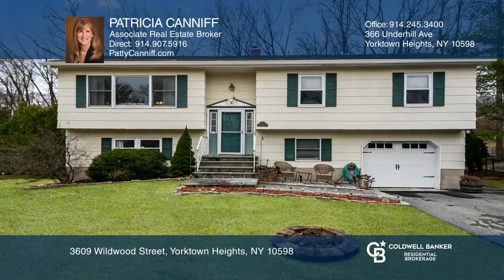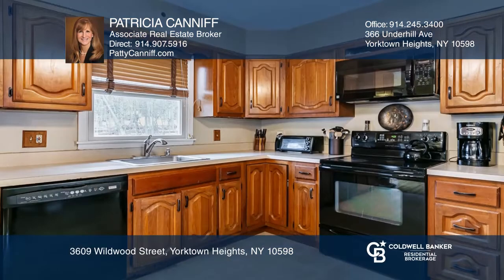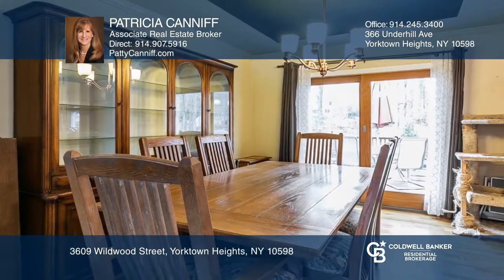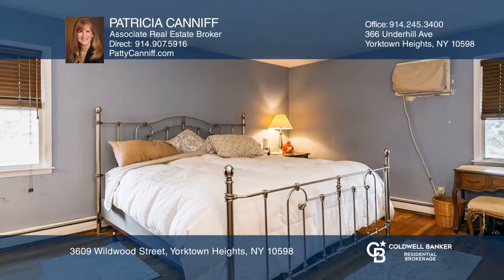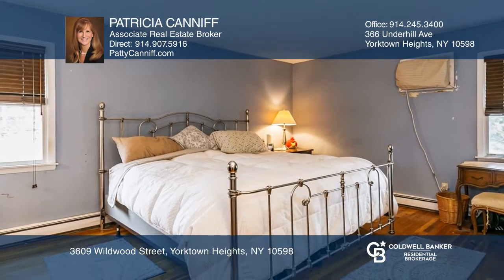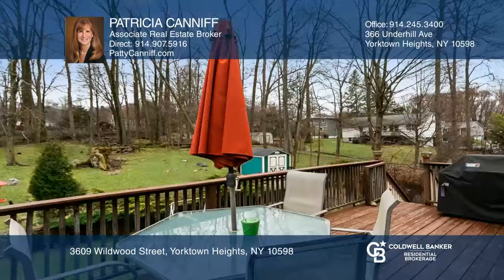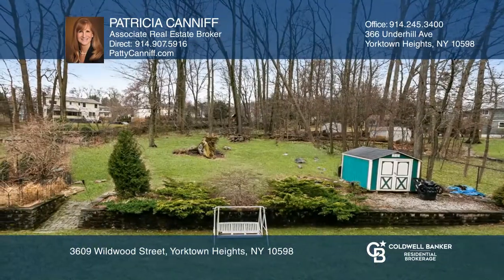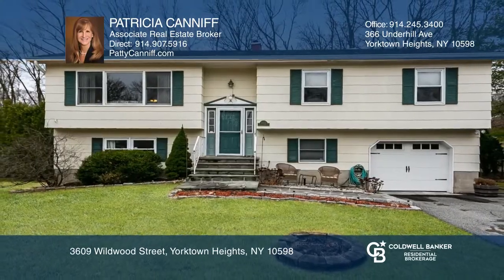3609 Wildwood Street Yorktown Heights, NY | ColdwellBankerHomes.com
3609 Wildwood Street, Yorktown Heights, NY

You will definitely see yourself comfy at home in this spacious well maintained four to five bedroom Raised Ranch. The bright Living Room is ready for your largest furniture and nicely open to the spacious Dining Room and great Kitchen with breakfast counter and plenty of cabinet storage space. With